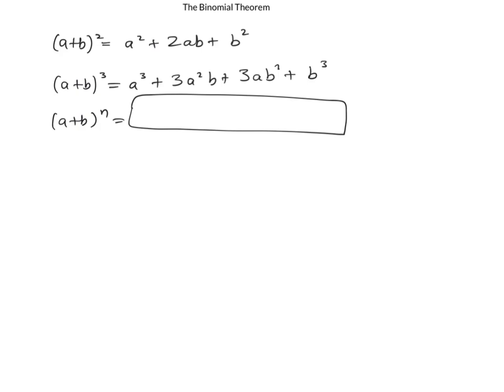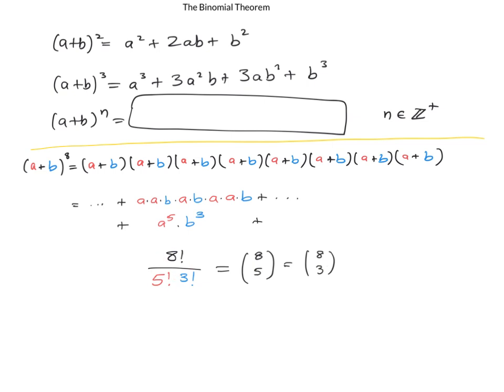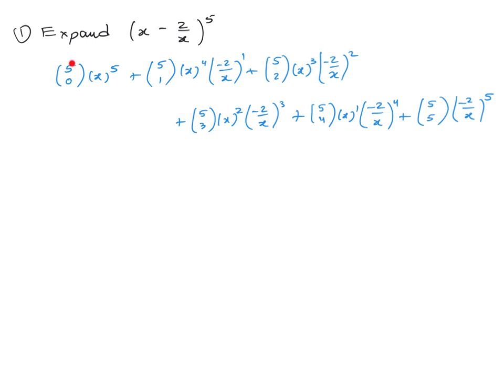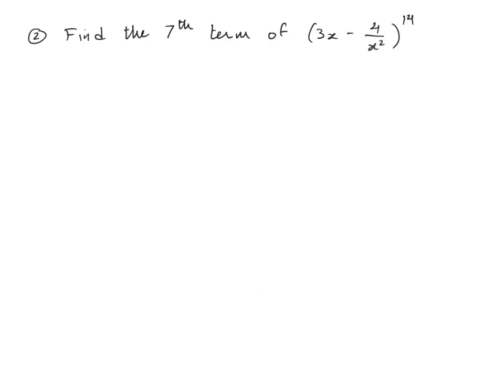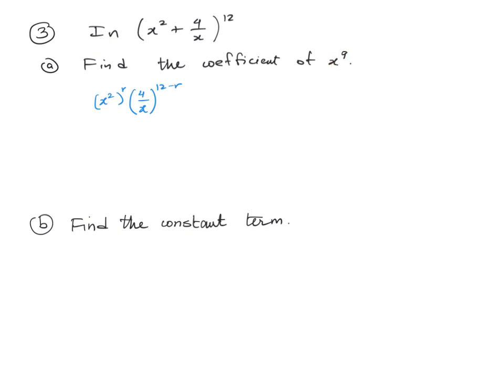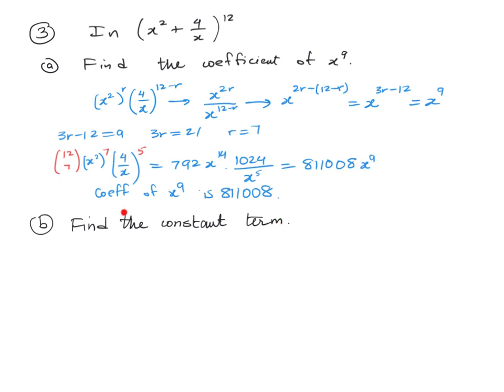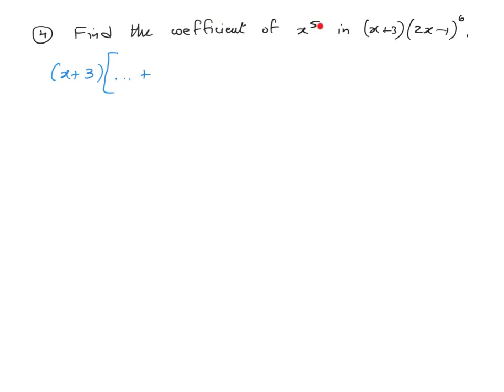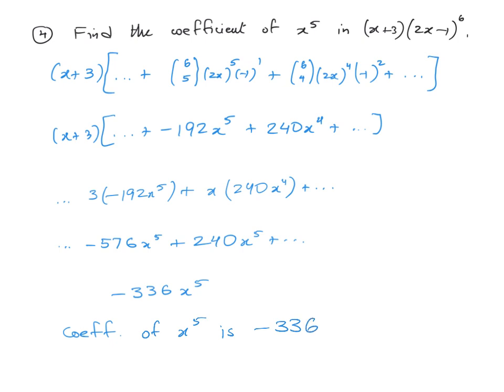M An HL1 green 8AB new binomial expansion with positive integer powers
Analysis Higher Level Unit 9: Mini Unit Counting and the binomial theorem lesson 3a

The lessons of this unit are spread across the year as best fits the schedule.  These lessons are organized into mini units.  Some mini units are taught before units whose videos have been listed prior.